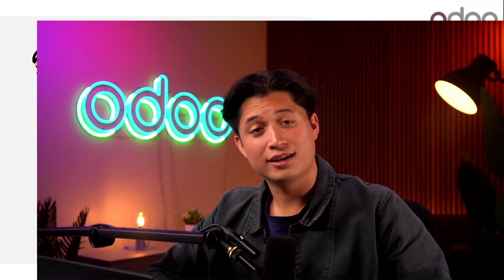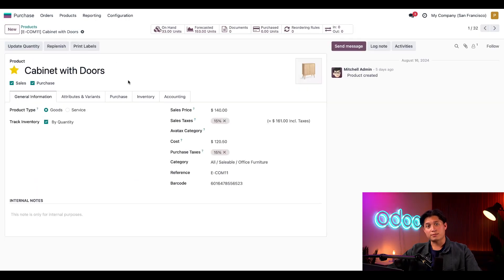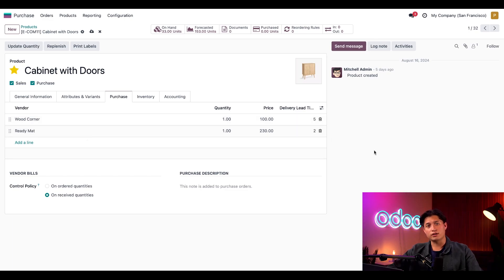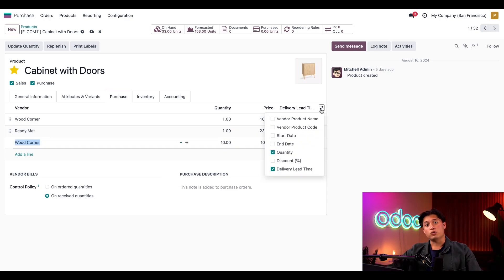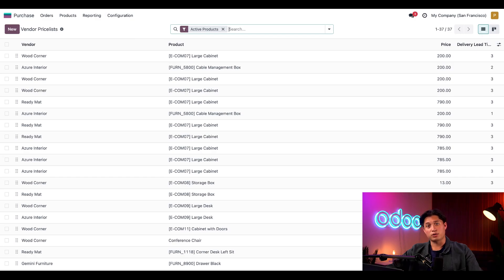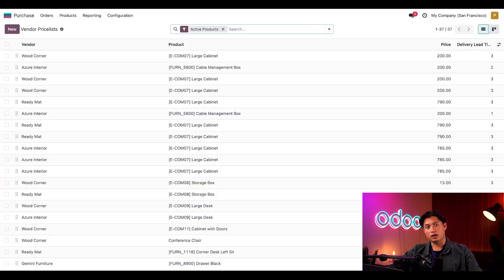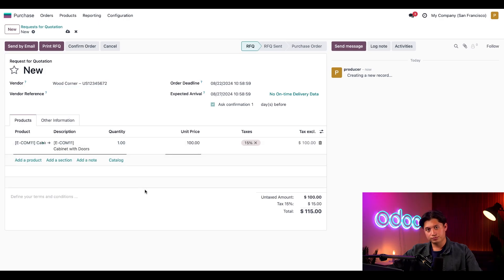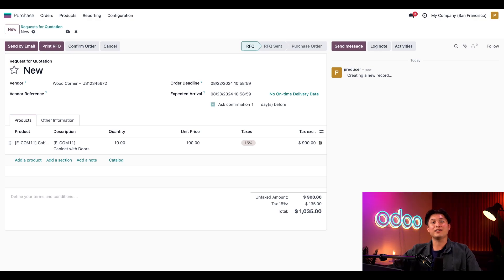Vendor Pricelist | Odoo Purchase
Learn about how to create and edit vendor pricelists with Odoo Purchase.
0:00 - Intro
0:31 - Create Vendor Pricelist for each Product
1:26 - Vendor Discount
2:32 - Import Vendor Pricelist
3:50 - Automatic Price Adjustment
4:34 - Conclusion